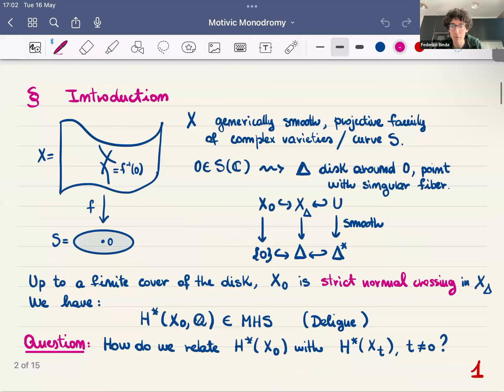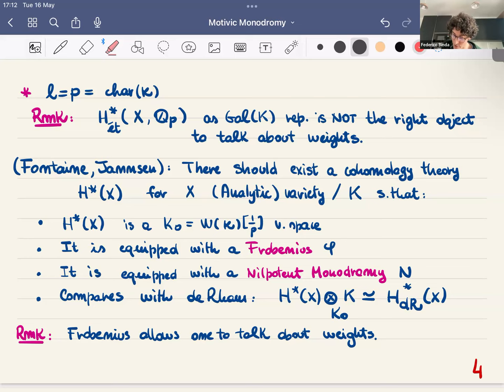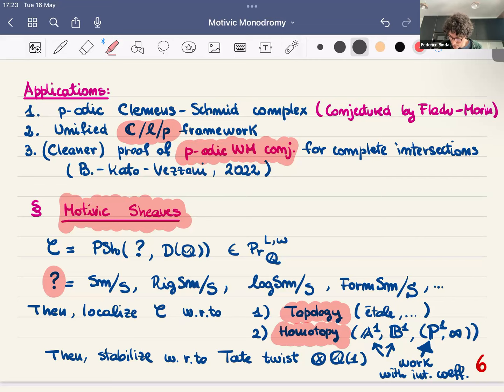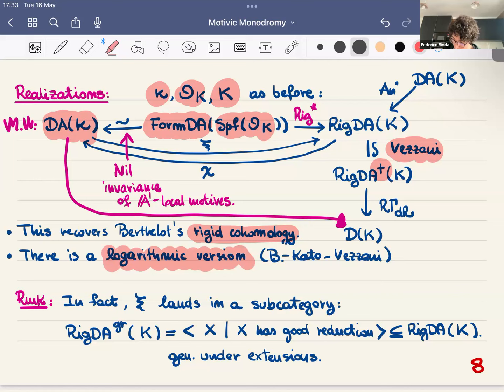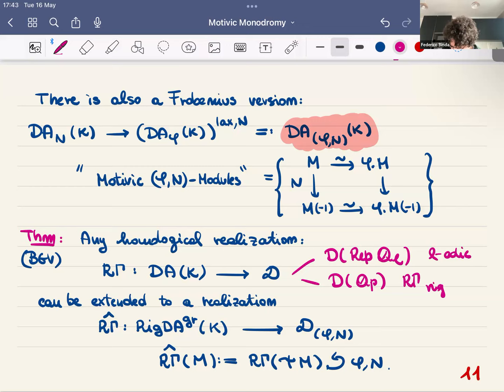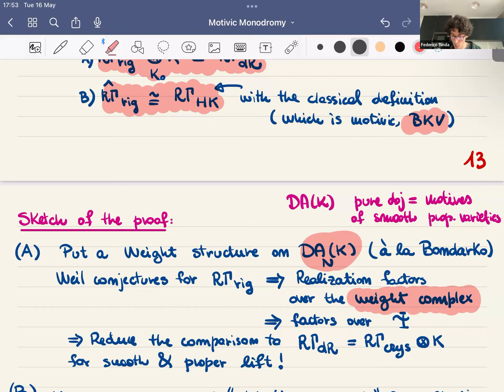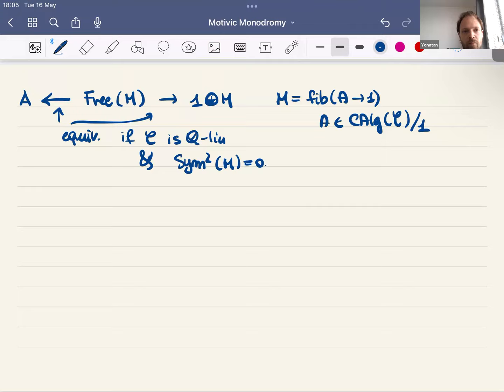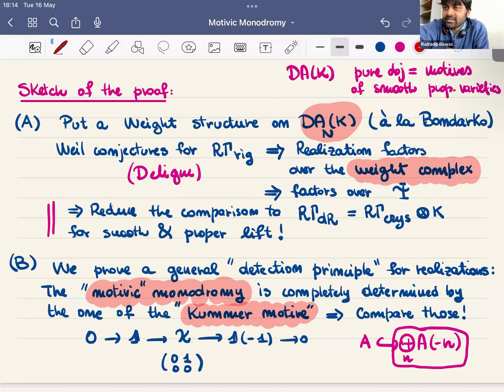Motivic monodromy and p-adic cohomologies - Federico Binda (University of Milan)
68th Meeting of "New Directions in Group Theory and Triangulated Categories"

Date: May 16, 2023; Tuesday

Time: 4 pm UK

Speaker: Federico Binda (University of Milan)

Title: Motivic monodromy and p-adic cohomologies.

Abstract: In this talk, I will discuss some recent advances in the theory of motives in the context of rigid analytic geometry. Building on work of Ayoub, Bondarko, we provide an equivalence between the category of “unipotent” rigid analytic motives over a non-archimedean field and the category of “monodromy maps” M → M (−1) of algebraic motives over the residue field. This allows us to build a unified framework for the study of monodromy operators and weight filtrations of cohomology theories for varieties over a local field. As an application, we give a streamlined definition of Hyodo–Kato cohomology without recourse to log-geometry, as predicted by Fontaine, and we produce an induced Clemens–Schmid chain complex.

This is a joint work in progress with Alberto Vezzani and Martin Gallauer.